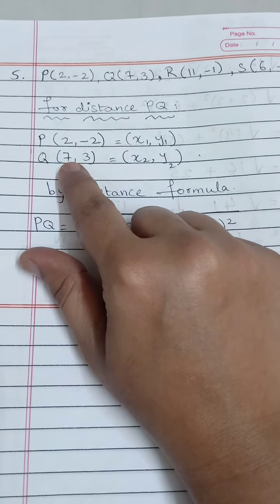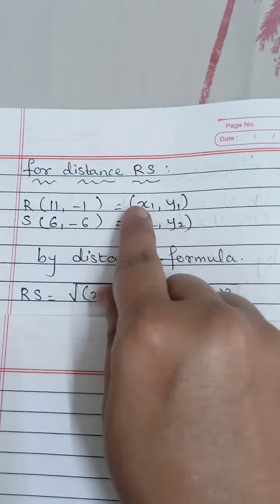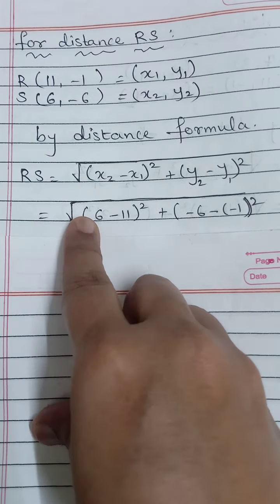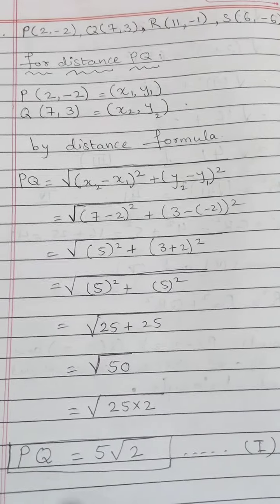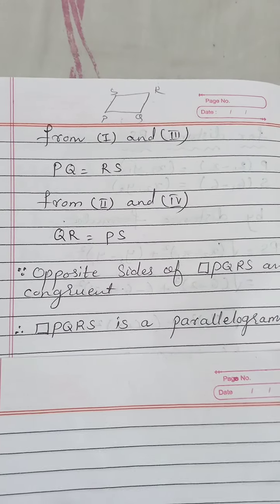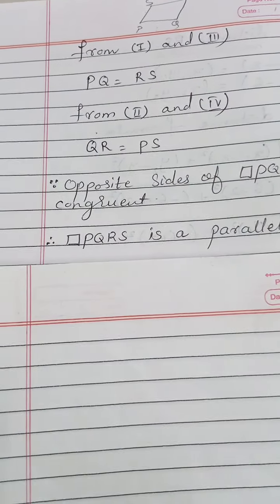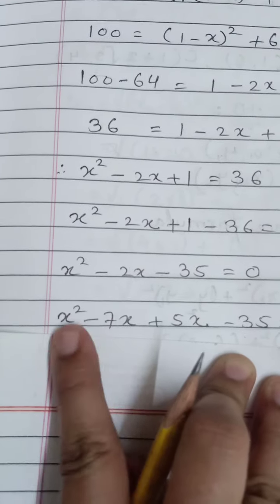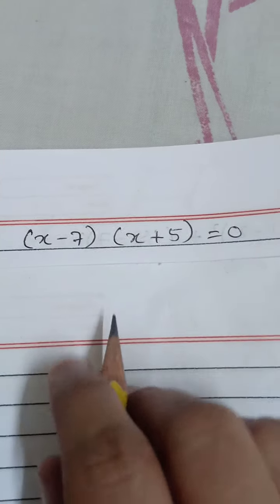10th std Chap-5 Co-ordinate Geometry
Practice set 5.1 Questions (5,7)